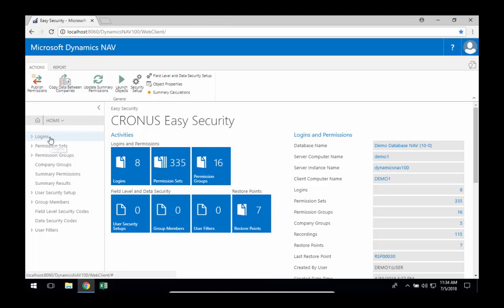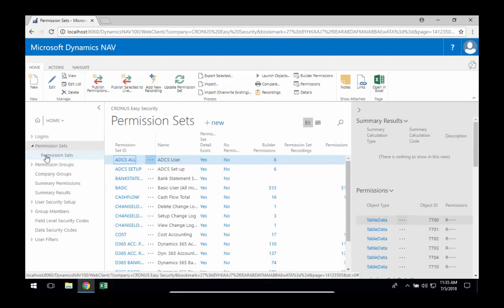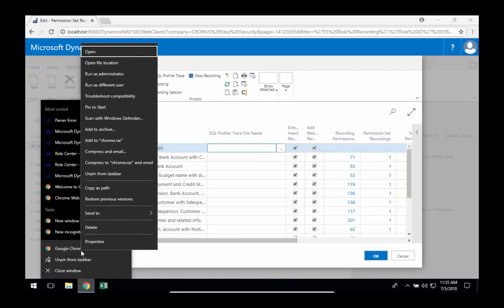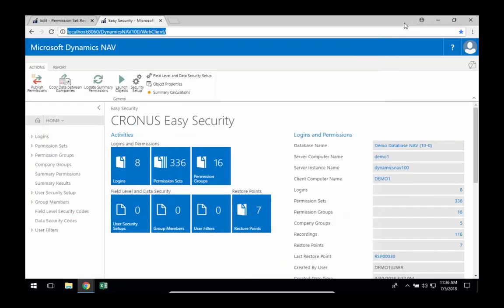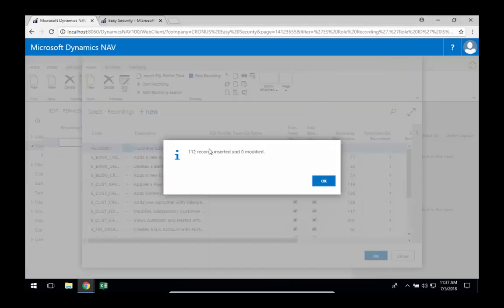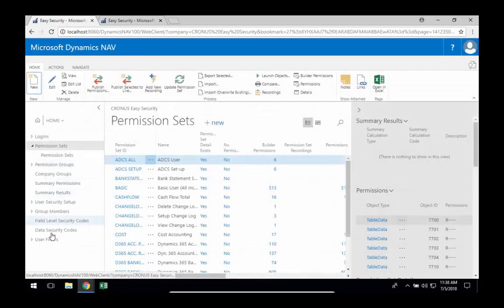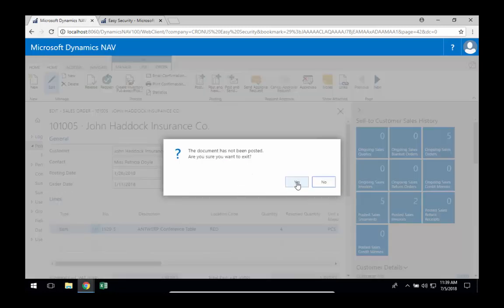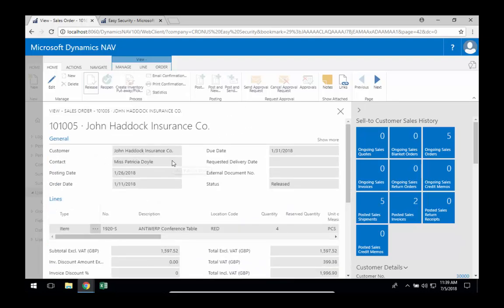NAV Easy Security from the WEB Client